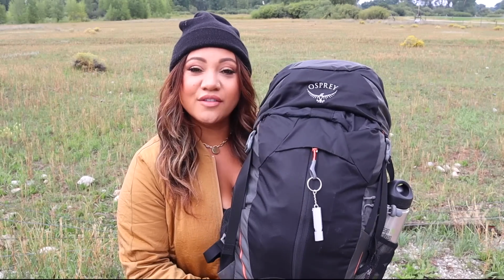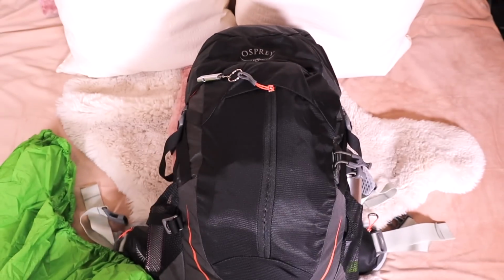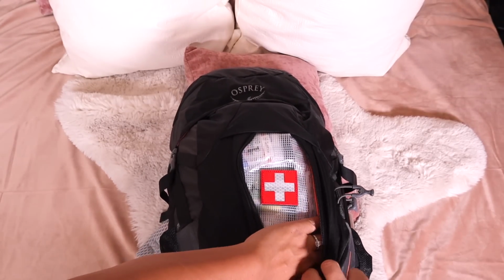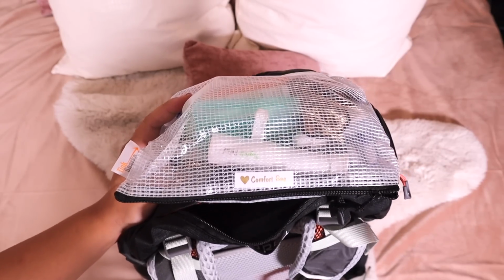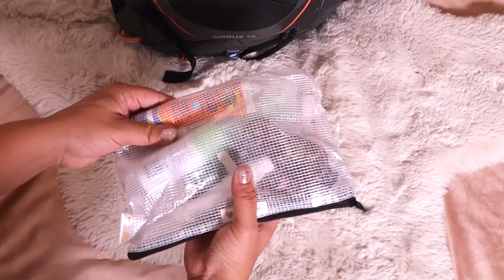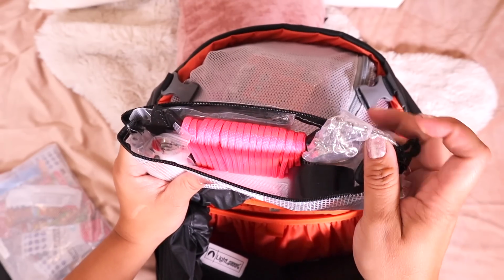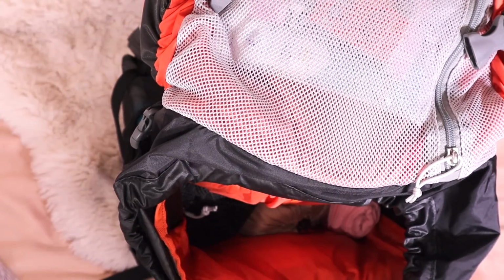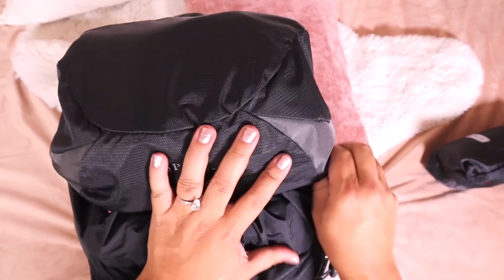WHAT'S IN MY DAY HIKING BACKPACK GO BAG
Enjoy this video of what I pack in my day hiking backpack go-bag. Everything is labeled organized and packed efficiently. So excited for my fellow people that like to be prepared to see it.

ALL PRINTABLE'S ON MY ETSY SHOP

💰If you shop online DON'T FORGET to use RAKUTEN to save $money!
to get $10 back on your first $20 spent. Even Amazon!!!

🛒PRODUCT LINKS FROM VIDEO🛒
Osprey sirrus 26
Smaller version
Label maker
Affordable poles
Cinch pouches
First aid patch
Phone chargers
Head lamp set
Arm band light
Israeli bandage
Finger Splint
Rain Jacket
Down Jacket
Seat Cushion
Cook stove
Hanalei lip products
My boots
My Top
Jacket im wearing
Hiking socks
Greens packets
Sugar-free electrolytes
Thats it bars

❣️F A V O R I T E  B R A N D 's  &  C O M P A N Y 's
FAVORITE BAGS I USE TO ORGANIZE (PLEASE SHOP THE CURRENT PARTY)